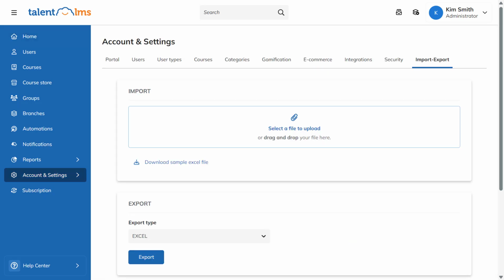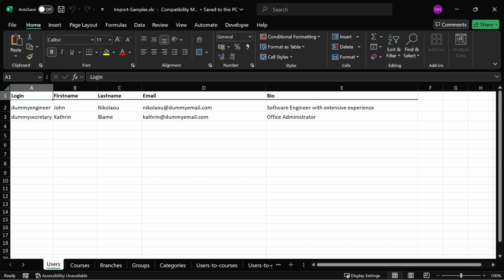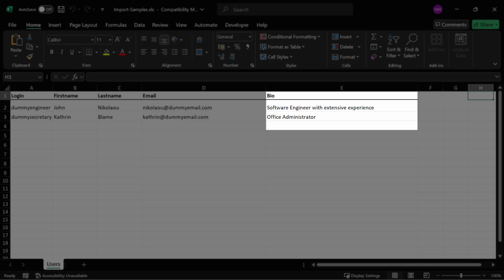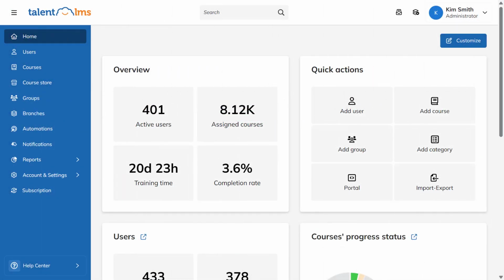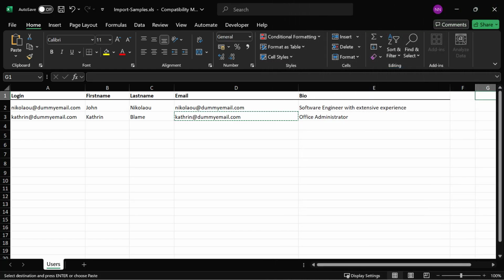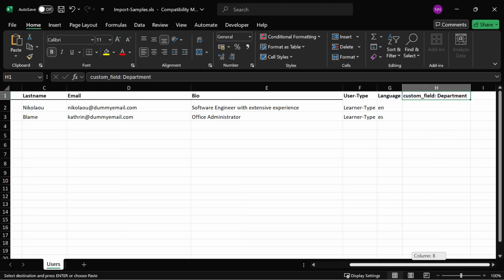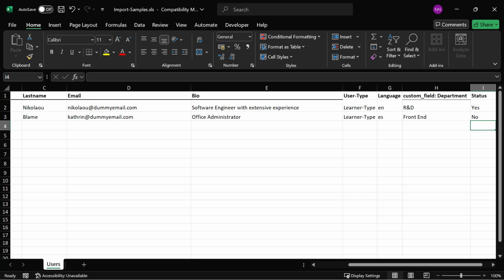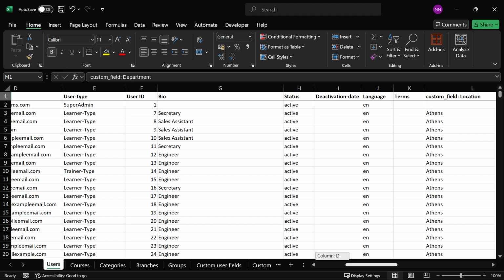Advanced tips for importing users in TalentLMS